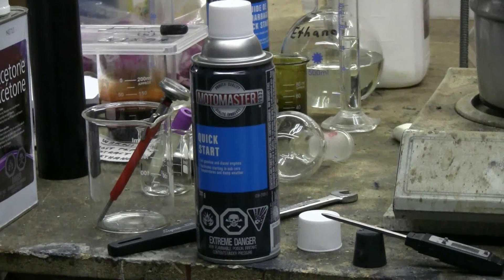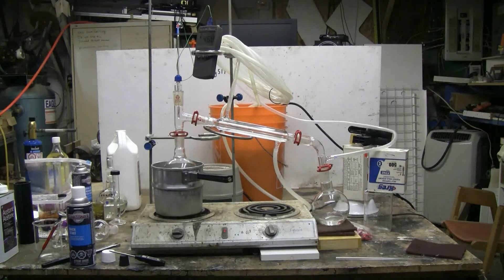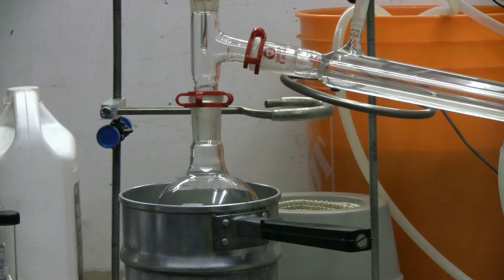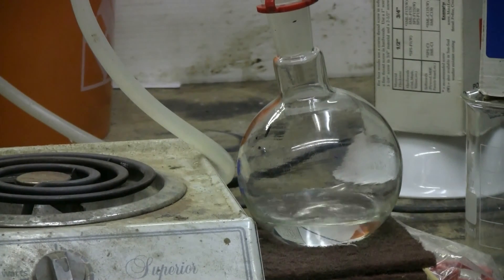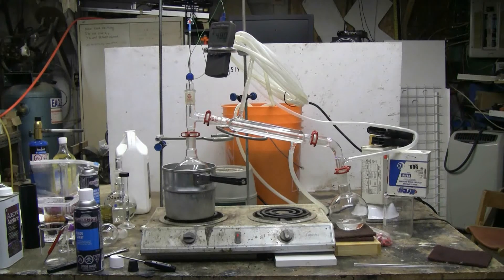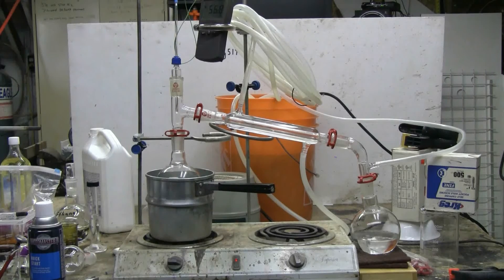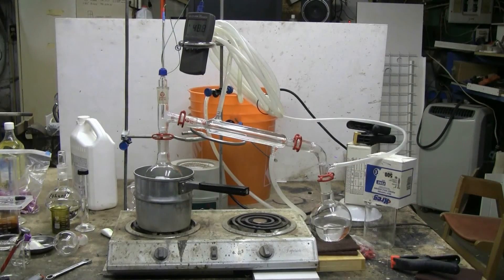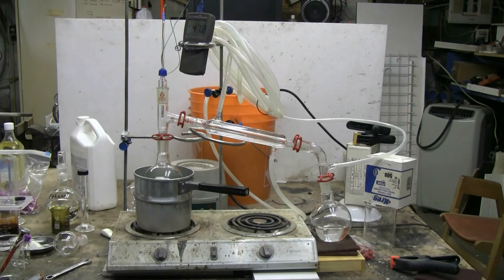Ether From Starting Fluid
I needed some diethyl ether for a flower extraction, so I got some cans of diesel starting fluid that contain ether, naptha, and CO2 as the propellant. I set up for simple distillation and collected sufficient ether for my soxhlet extraction.